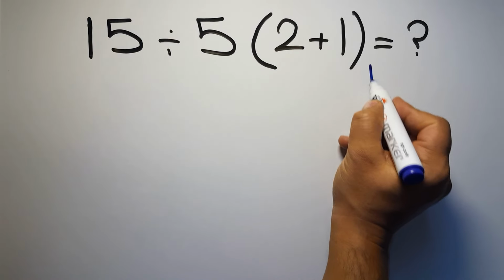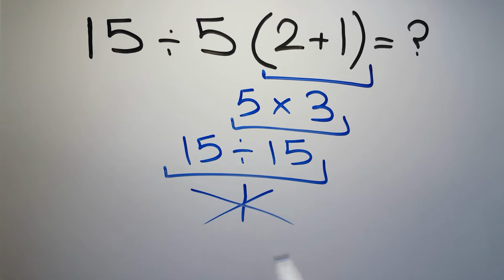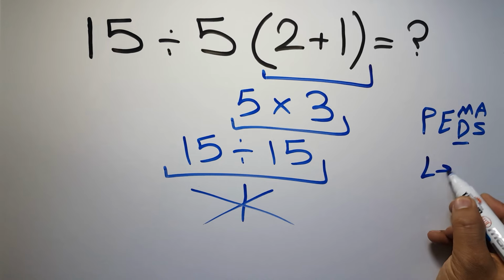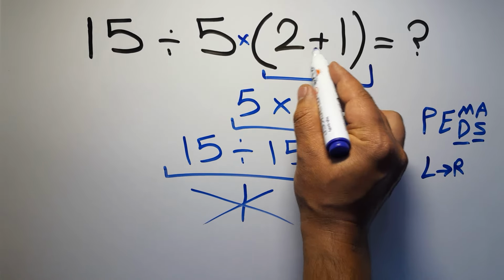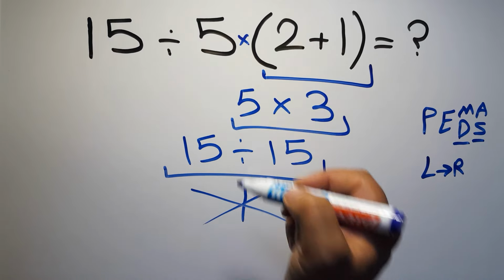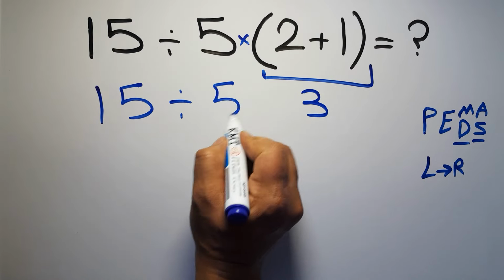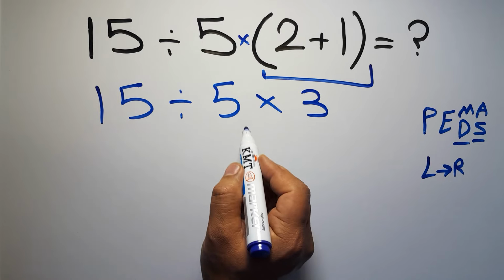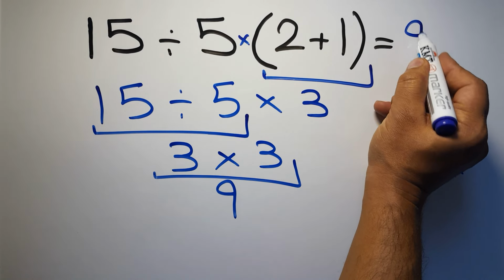Only 1% Can Solve This Math Problem!